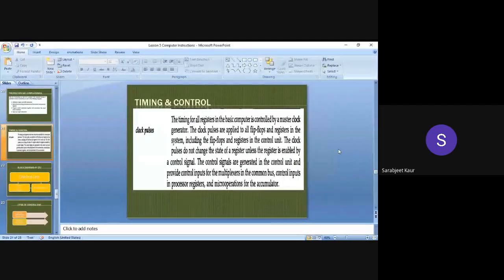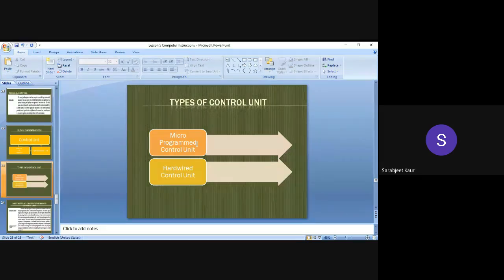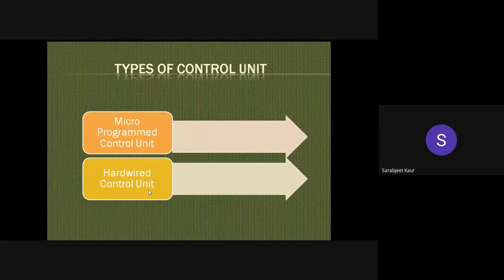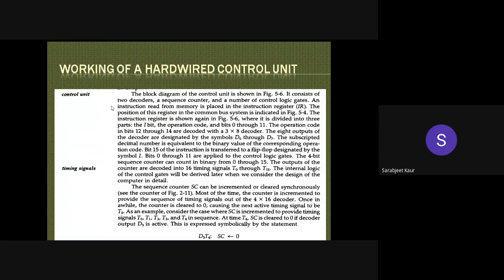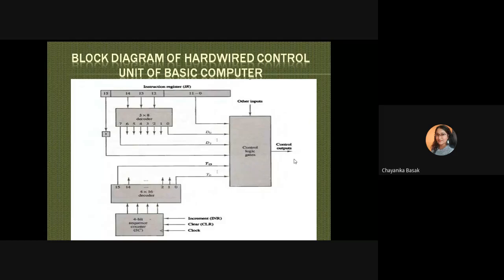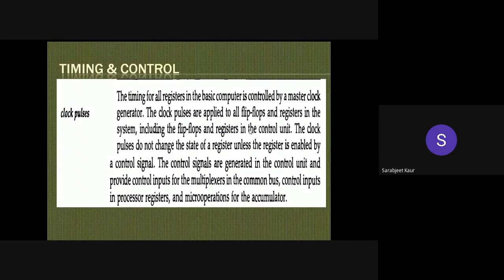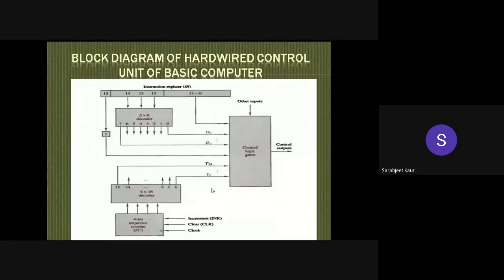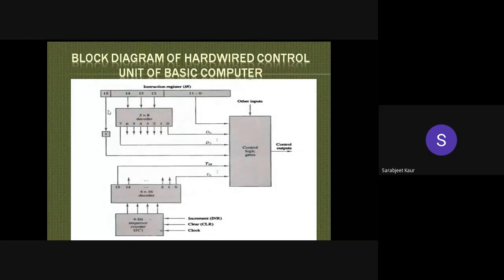CSA Lesson 5 Section 5.4